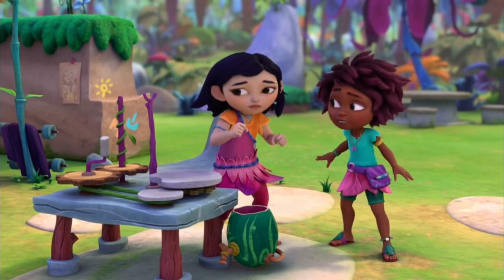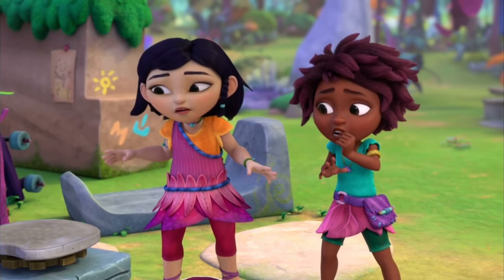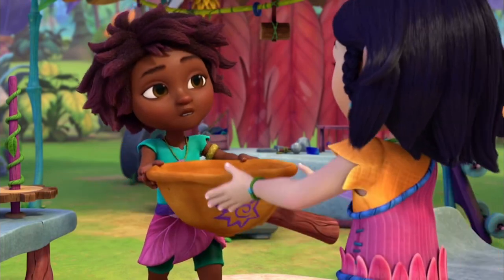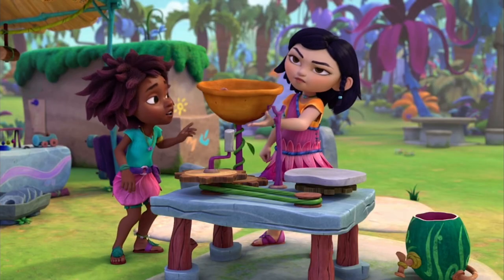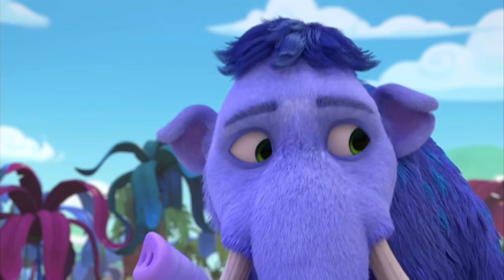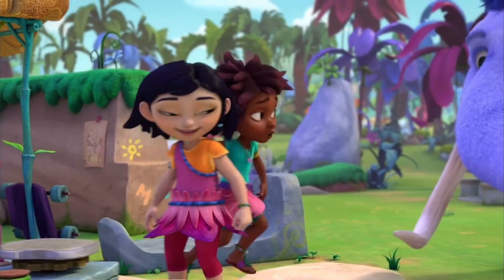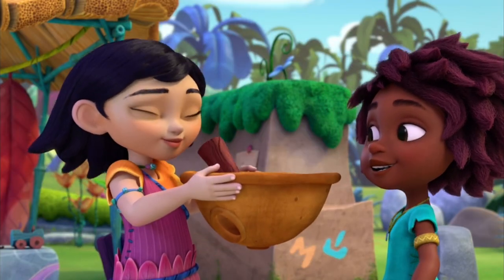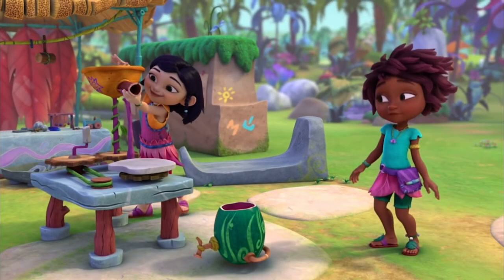Power Down | Song | Eureka!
Eureka shows Pepper how to be gentle and not use too much strength.
Episode: Pepper Power